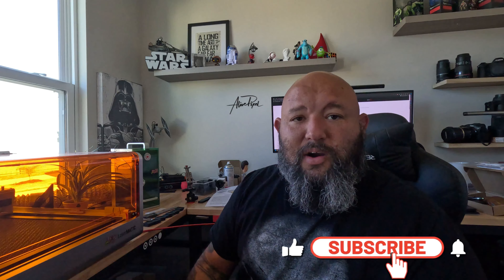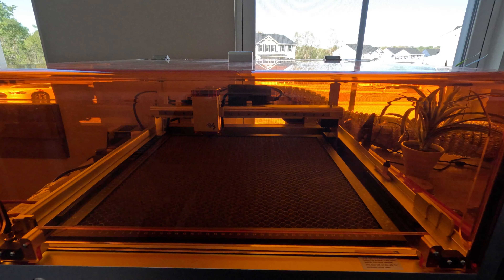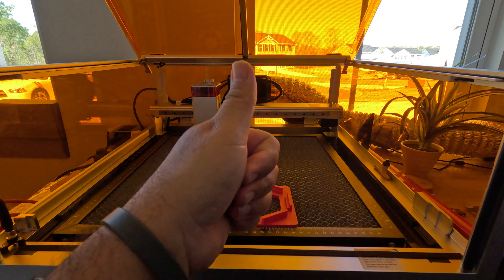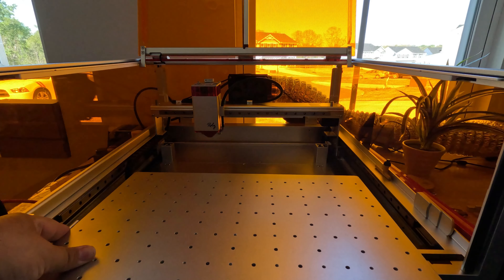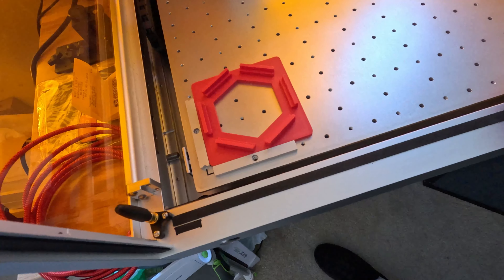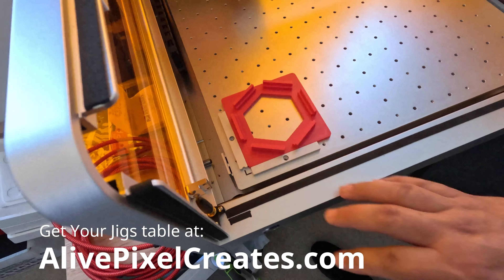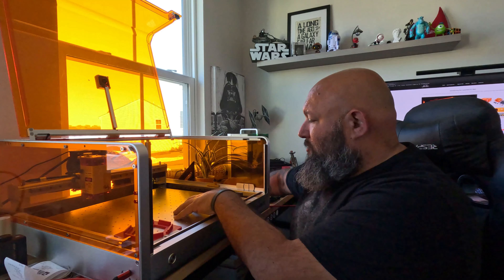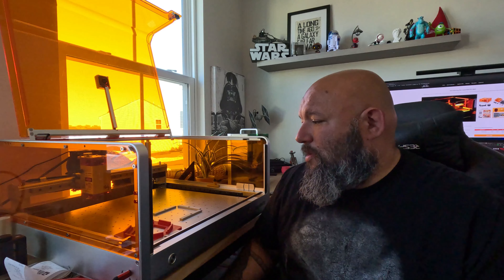Roly Lasermatic Updates - Jig Table Tutorial and Review!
Learn how to set your jigs on Roly Lasermatic using Lightburn, and learn about Roly's latest and greatest upgrade to the laser - The Jig Table! I have always spoken highly about the Roly company because they have been extremely innovative from the start and made sure they put out products that are useful and creative. The Jig Table is just that! It comes with all you need to set up and get running almost right out of the box! Let us know what you think about their latest release!